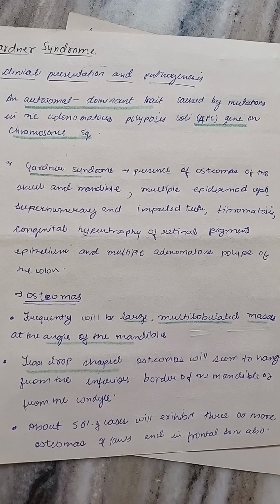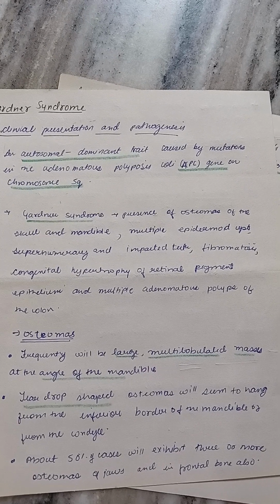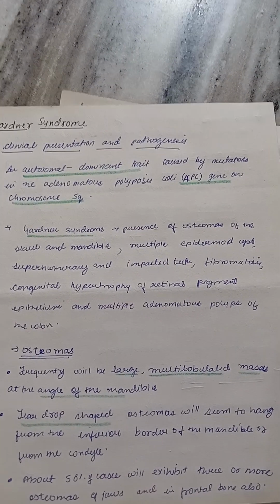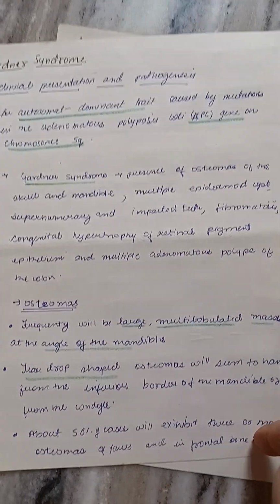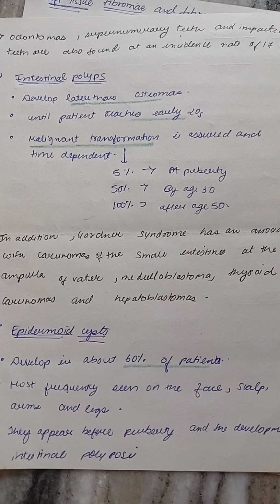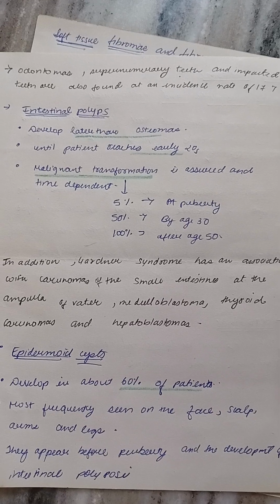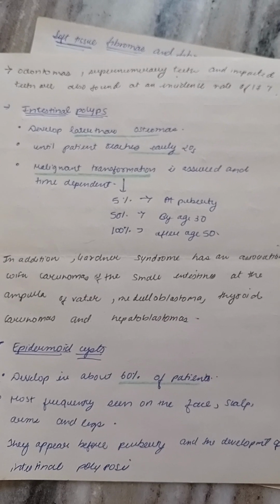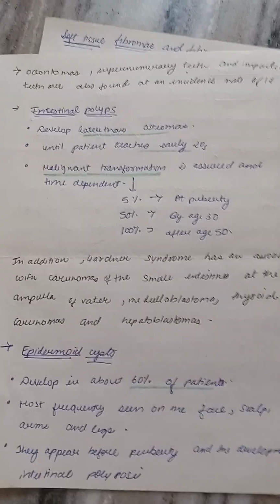Gardner Syndrome -1 ( Basic To Dentistry) @ Making Learning Easy by Dr Priyanka Jain (MDS)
Benign neoplasms of bone # Gardener syndrome clinical and radiographical features # histology # tetrad of polyps , fibromas ,osteomas and epidermoid cyst# treatment plan and management#oral surgery # dentistry # dental maxillofacial bds # mds simplified
Queries-
bds
mds
dental subject
studying dentistry
basic science
Impaction
local Anesthesia
Exodontia
maxillary sinus
shock
BASIC LIFE SUPPORT
odontogenic tumors
ameloblastoma